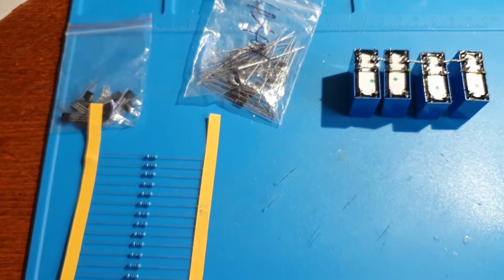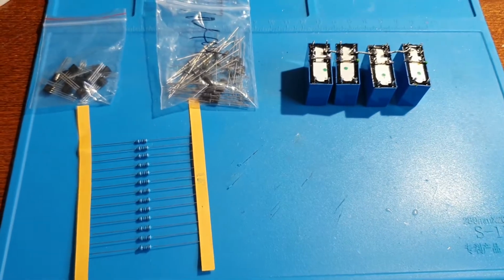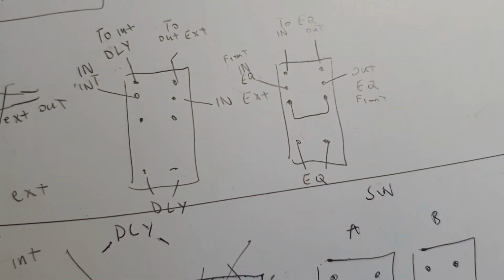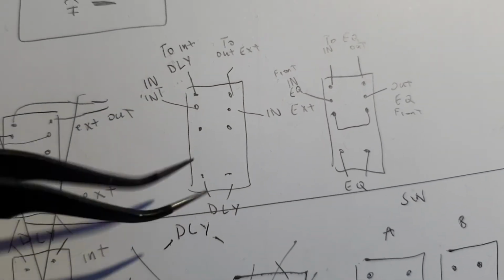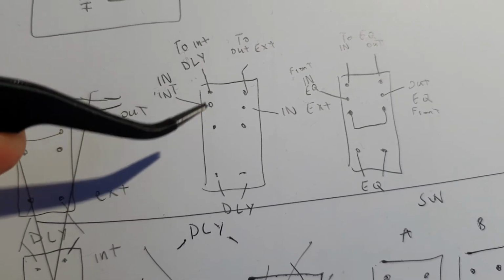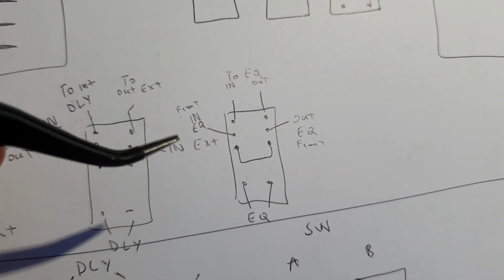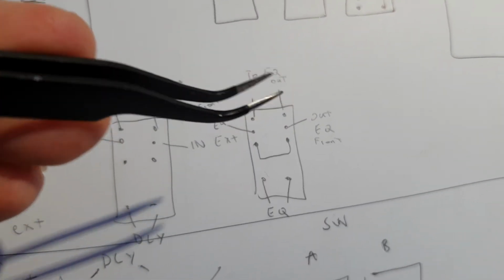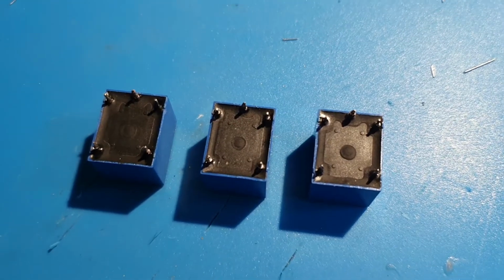DIY Wireless rack AMP CONTROL / FX UNIT - Arduino 433mhz PART 1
This is Part I where I wire up the basic functions and the relays. In Part II I'm connecting everything up and adding the overdrives and delays.

So third time's the charm?! I have done this build twice before. This is the final product which will at least to me be the perfect all in one unit.
I'm building this into a 1u rack and it will be fully customized with DIP switches that let's you control all the functions.

This unit will have:

2 different overdrives. TS808 and TS9 type built in.
2 external loops before the amp.
Equalizer in fx loop of amp.
2 high quality mono analogue delays.
External switchable delay input.
MIDI capabilities.
Channel switch for amplifier.
DIP Switches for easy control of all functions.
Option to use a wired connection from the footswitch.
Arduino is programmable via phone on the front panel.
Signal path uses high quality connectors and shielded cable.

If you want to build something like this it is wise if you look at my previous videos as I might skip some basic step in this build.

If you like me have a lot of stuff already this was a cheap build, the most expensive item was the rack.
But you will need: (Depending on functionality)

2x Arduinos
TX RX radio boards (433mhz)
Foot controller of some sort
rack unit or box for receiver
6x dpdt relays
3x regular relays
6x DIP switches
Shielded cable and hookup wire (Alot)
Connectors, resistors, small components, knobs etc
Effects to use, Overdrives, Eq, delay etc or use only external.

Lastly this is not a step by step instruction how to build this rack.
It's more of an idea I'm sharing. You will need to think for your self and plan your own build and customize it however you like.

See this as an inspiration to build something of your own. For me this is the perfect unit that isn't available to buy anywhere, and I built it myself!
Can't beat that!